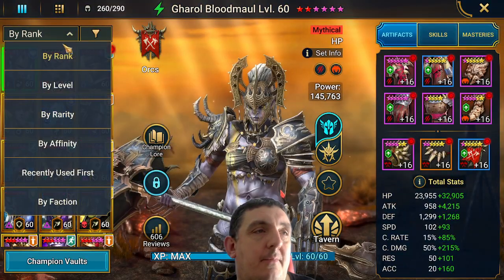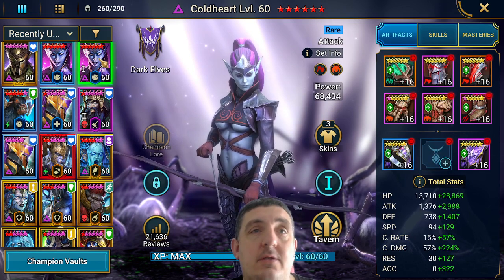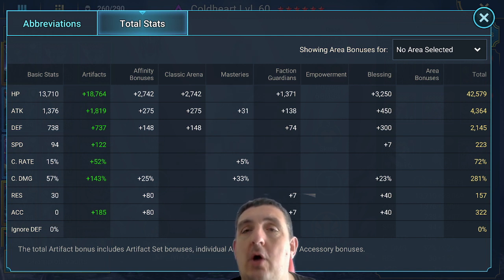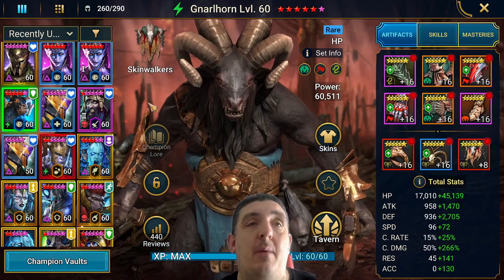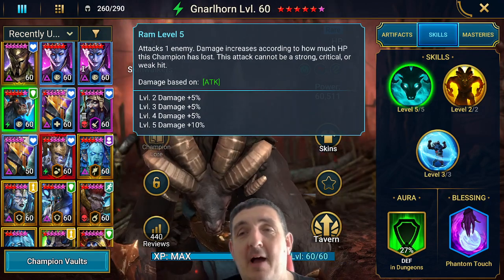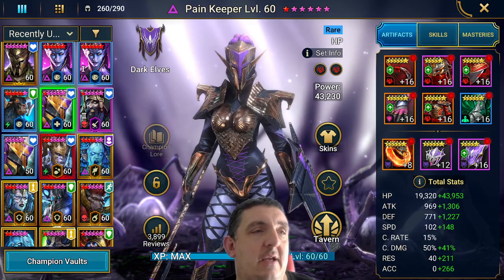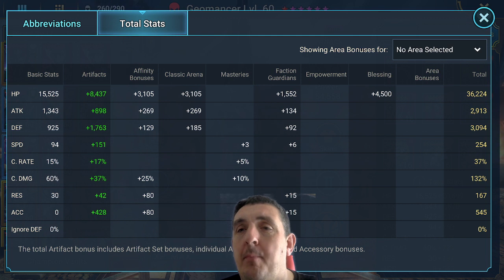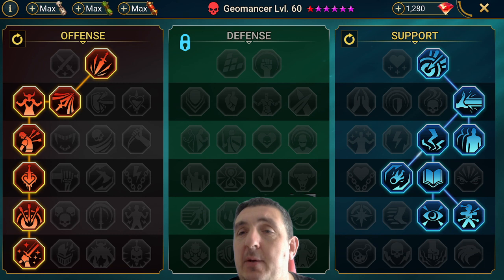Shoguns Grove & Iron twins Guide with Emic Trunkheart.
A guide into how to do shoguns grove & Iron twins using emic trunkheart at 271 speed